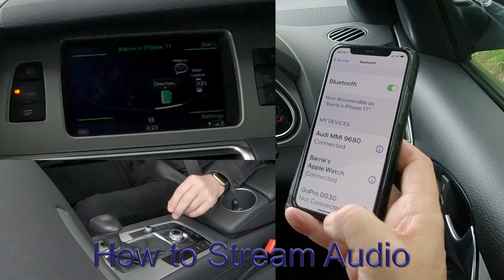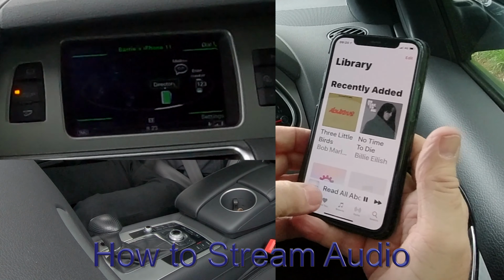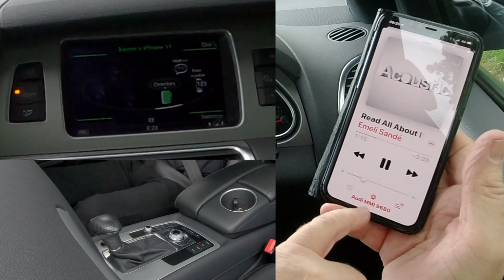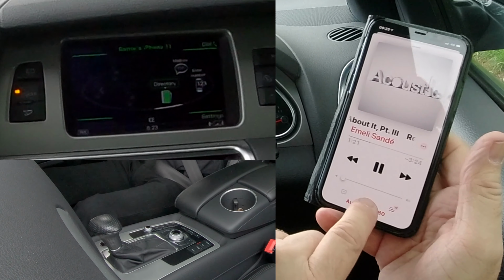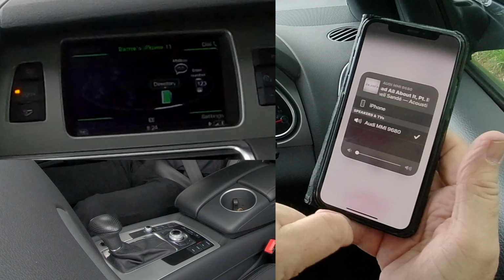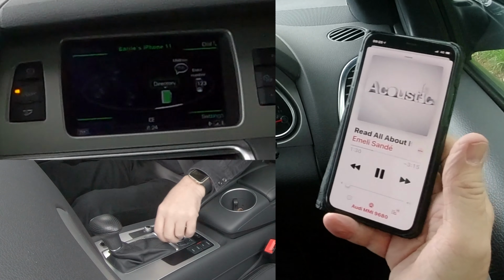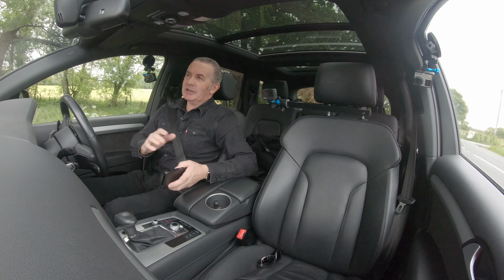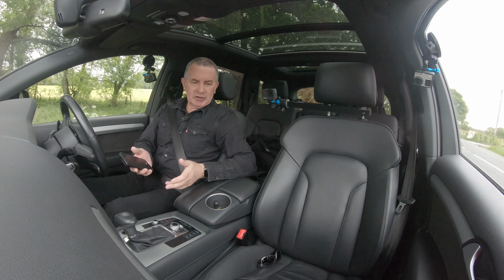How to Stream Audio from a Mobile in a 2014 Audi Q7